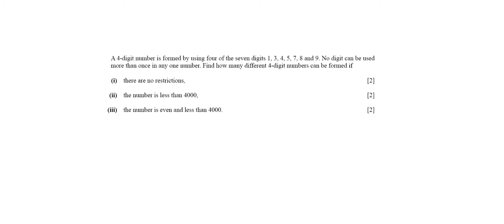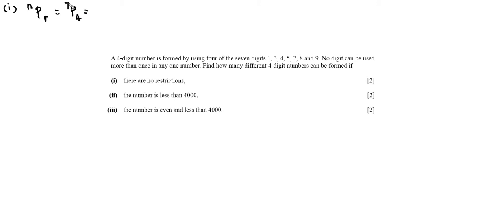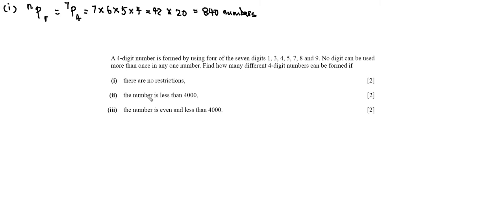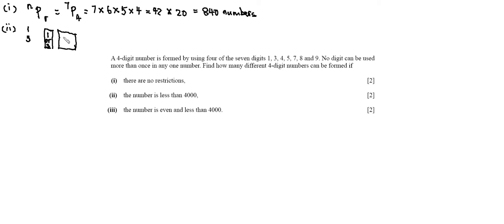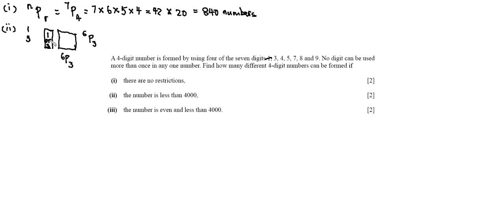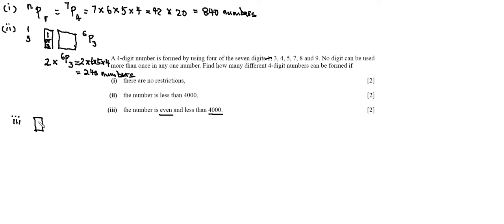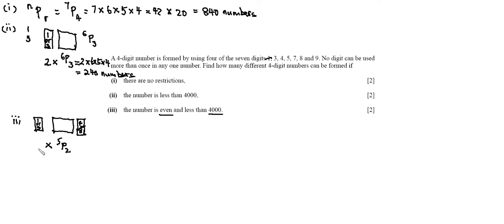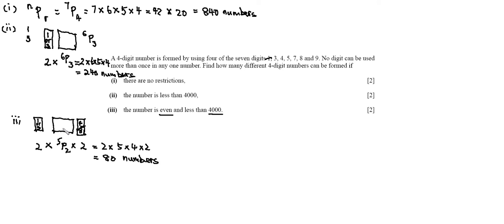IGCSE Add Maths Level 11 Permutation part 5